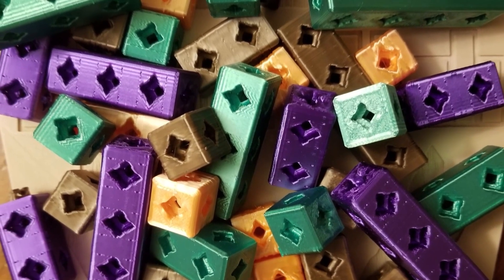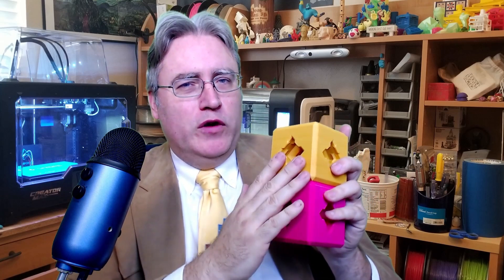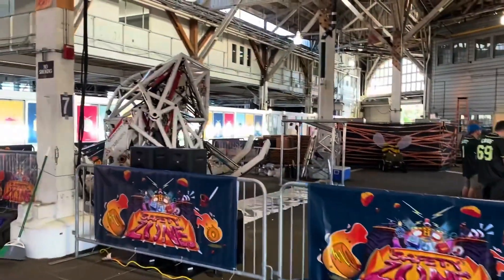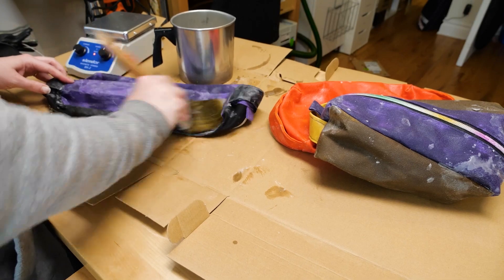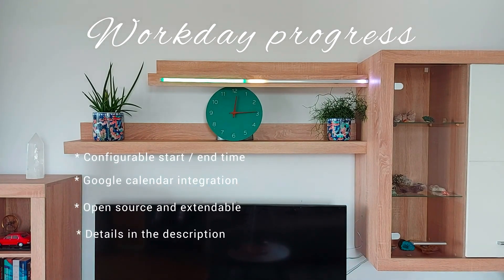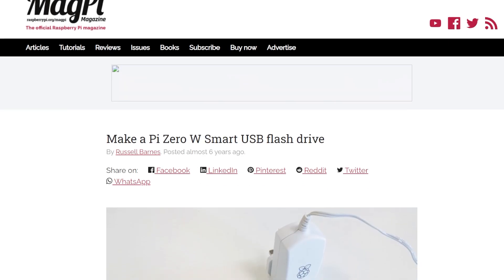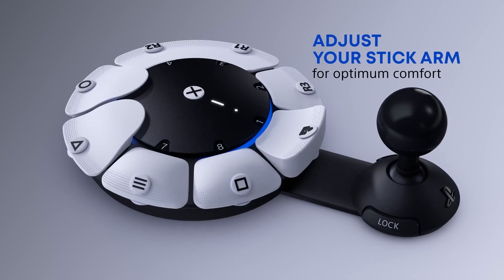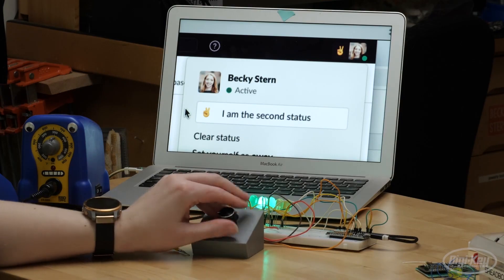Brick by Brick [Maker Update] | Maker.io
This week on Maker Update: A building brick to surpass Metal Gear, the return of Bay Area Maker Faire, Dopp Kitts and Progress bars for daily living.

Print-a-Blok by 3D Printing Professor 0:25

=News=

Maker Faire Bay Area is back! 2:07

=More Projects=

Dopp Kit Bag by Becky Stern 2:56

Cyberpunk Prop from Baofeng Radio by Taylor Hay 3:35

Workday Progress Bar by Danion Escu 4:20

=Tips & Tools=

Planetary Gears by How To Mechatronics 4:58

Pi Zero to USB Flash Drive by Russell Barnes 5:35

Access Controller Features by Playstation 6:14

=Digi-Key Spotlight=

Connecting your project to the internet by Becky Stern 7:16